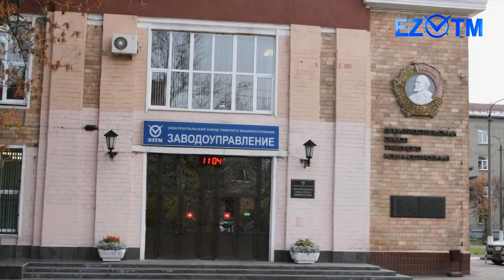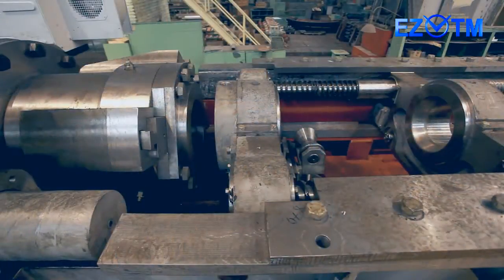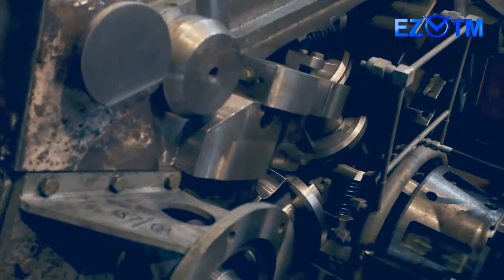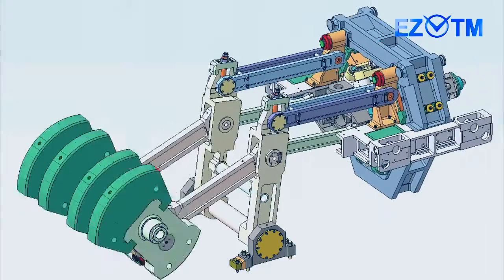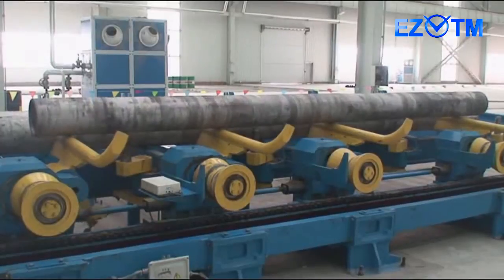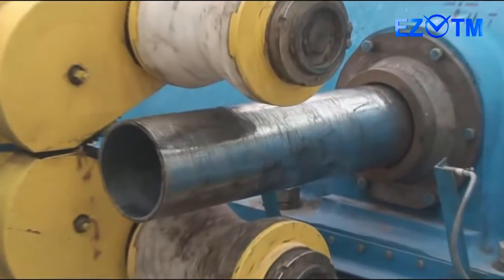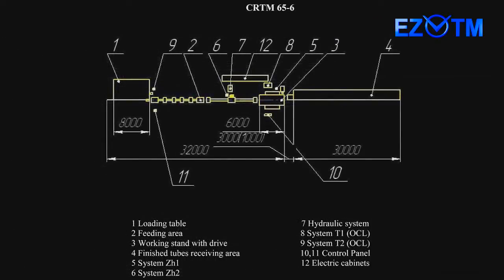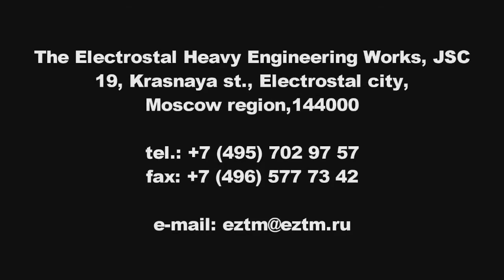Cold rolling tube mills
Cold rolling tube mills of pilger type are intended for production of seamless cold-rolled tubes from carbon, alloy and stainless steel grades.
Tubes rolled at the mill have precision sizes of the wall thickness, outer and inner diameter, high quality of the outer and inner surfaces. Such tubes are used in space and aircraft engineering, oil and chemical engineering, ship-building and other industries.
The design decisions applied to the mill are patented.